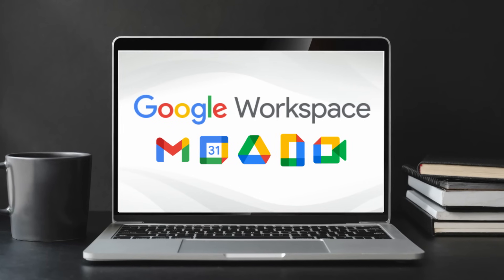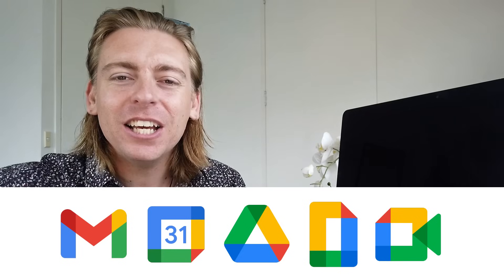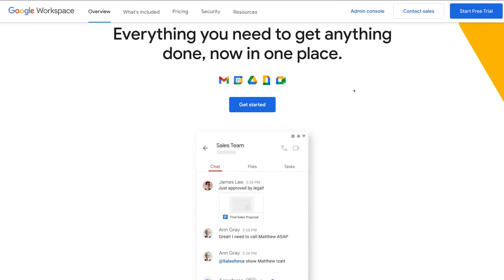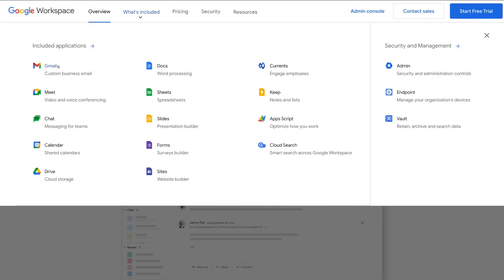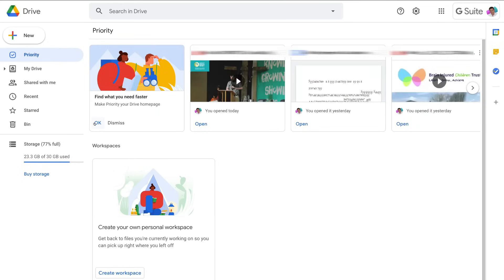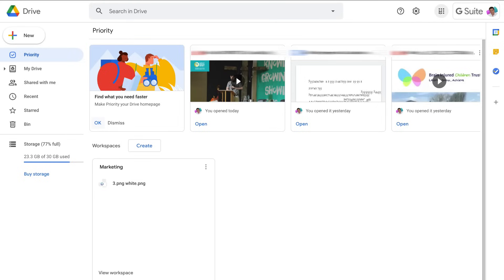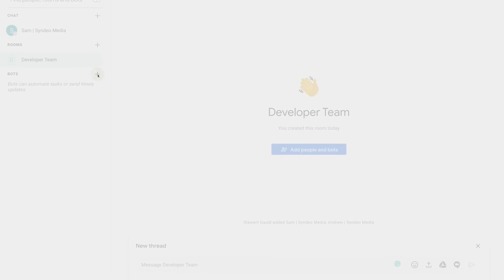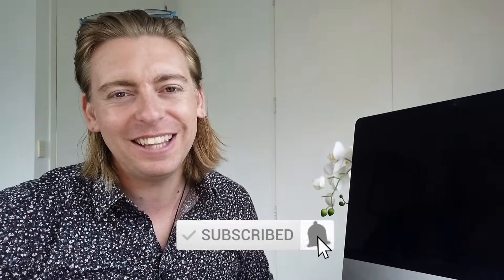What is Google Workspace? | Getting Started with Google Workspace (All-In-One Business Tool)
In today's video guide, I answer the question, what is Google Workspace? And show you the important changes and features that Google Workspace now offers.

Google Workspace is essentially the new evolution of G Suite.

With the new and coming changes of Google workspace (formally known as G Suite), this tool could possibly replace many of the tools, apps and software already available online.

► If you would like to get started with Google Workspace, watch this step-by-step tutorial to help guide you through Google Workspace (I refer to Google Workspace as G Suite in this video due to G Suite being the previous name before the rebranding):

► In this Google Workspace overview, we cover the following:

0:00 Intro
0:29 What is Google Workspace
01:37 Getting started with Google Workspace
02:56 Google Workspace updates for Google Drive
03:17 Create Google Workspace
04:09 Google Workspace updates for Google Chat
05:26 Outro

Let me know if you found this Google Workspace overview helpful. Also, if you have any questions make sure to drop them down below.